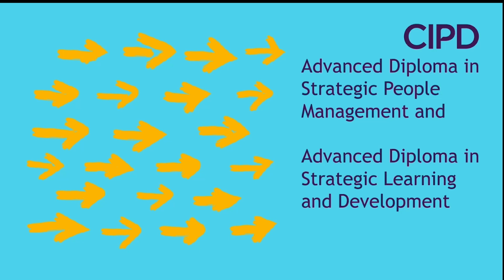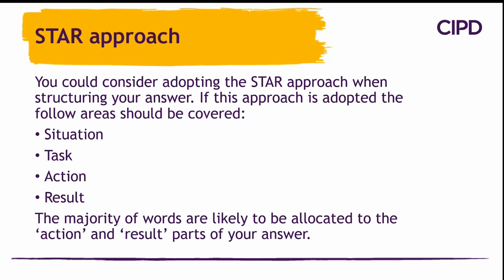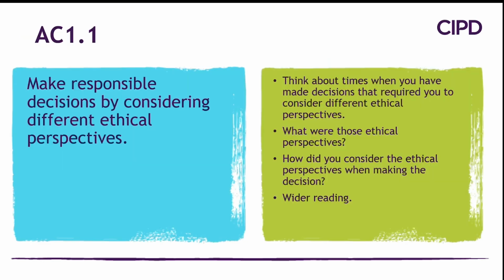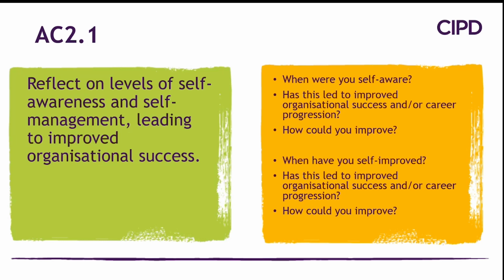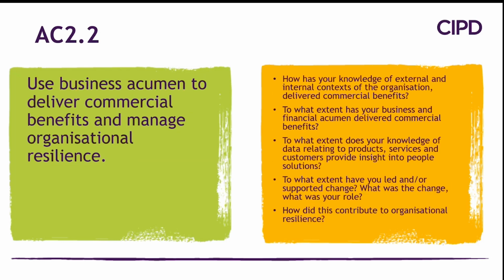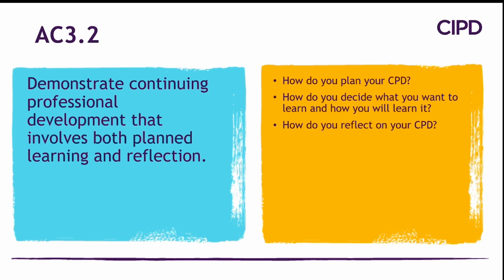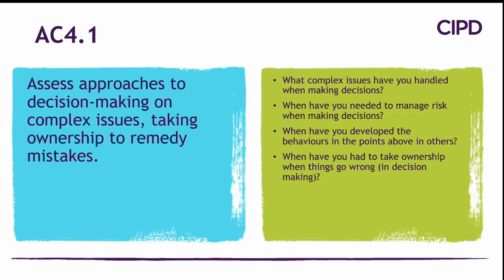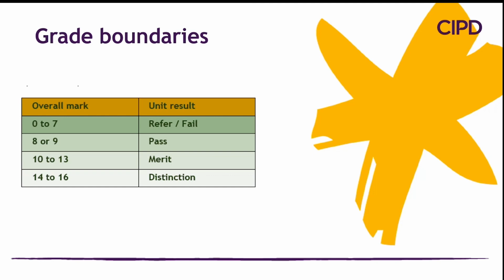June 2024 - 7CO03 Personal effectiveness, ethics & business acumen